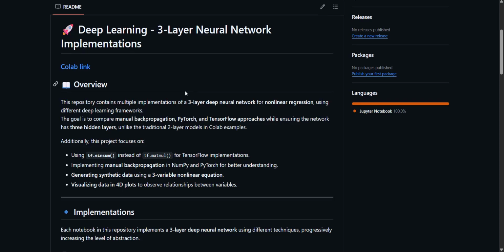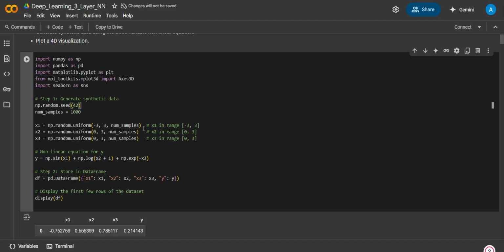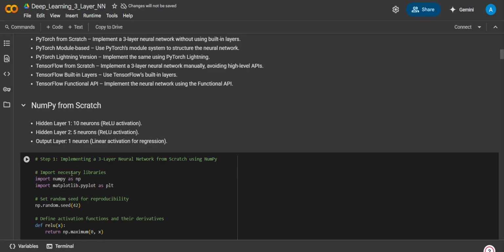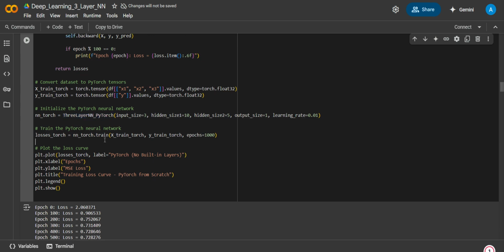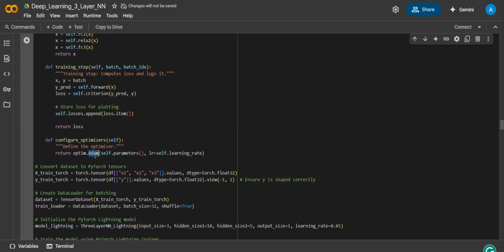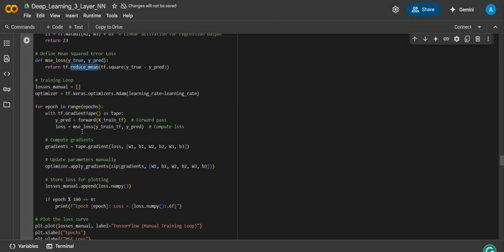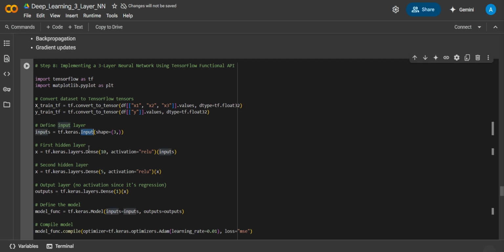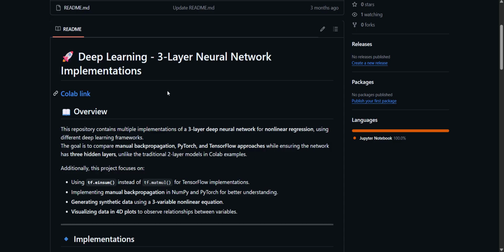Mastering 3-Layer Neural Networks: Manual Backprop to High-Level APIs (NumPy, PyTorch, TF)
Dive deep into building a 3-layer neural network for nonlinear regression! This comprehensive walkthrough covers NINE different implementations, taking you from the fundamentals of manual backpropagation with NumPy to advanced abstractions in PyTorch and TensorFlow.

Ever wondered how neural networks *really* work under the hood? Or how different deep learning frameworks approach the same problem? This video breaks it all down, focusing on:
🔹 Understanding manual backpropagation (implemented in NumPy & PyTorch without built-in layers).
🔹 Leveraging PyTorch from low-level to high-level (torch.nn.Module, PyTorch Lightning).
🔹 Exploring TensorFlow's flexibility (GradientTape, Keras Layers, Functional API, Subclassing, Sequential API).
🔹 A unique focus on using tf.einsum() instead of tf.matmul() in TensorFlow.
🔹 Generating and visualizing synthetic 3-variable nonlinear data with 4D plots.

🔥 **Key Implementations Covered in this Walkthrough:**
1️⃣ NumPy (From Scratch) - Fully Manual Backpropagation
2️⃣ PyTorch (No Built-in Layers) - Fully Manual Implementation
3️⃣ PyTorch (Class-Based Model) - Using torch.nn.Module
4️⃣ PyTorch Lightning - Automated Training Loops
5️⃣ TensorFlow (From Scratch) - No High-Level API, using tf.GradientTape()
6️⃣ TensorFlow (Using Built-in Layers) - tf.keras.layers.Dense
7️⃣ TensorFlow (Functional API) - Explicit Layer Connections
8️⃣ TensorFlow (Model API) - Subclassing tf.keras.Model
9️⃣ TensorFlow (Sequential API) - Simplified Approach

✨ **What makes this project special?**
✔ Goes beyond typical 2-layer examples to a 3-hidden-layer network.
✔ Emphasizes tf.einsum() for TensorFlow matrix operations.
✔ Provides a clear progression from manual coding to high-level framework features.
✔ Includes 4D data visualization for better data understanding.